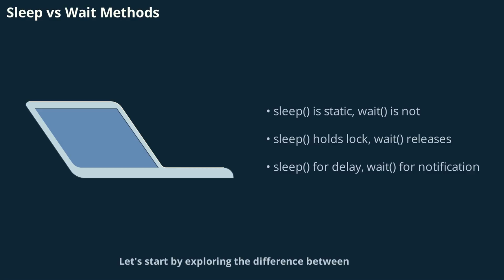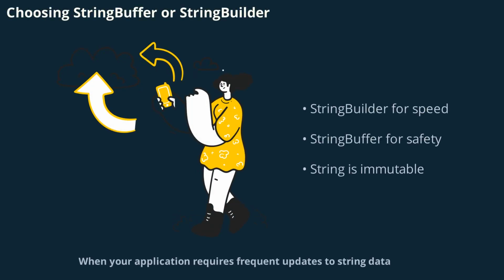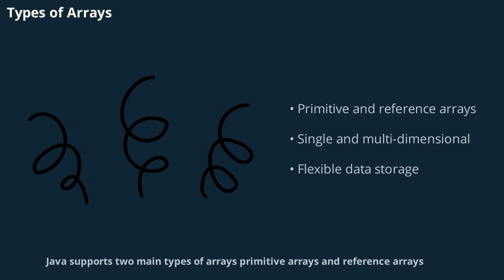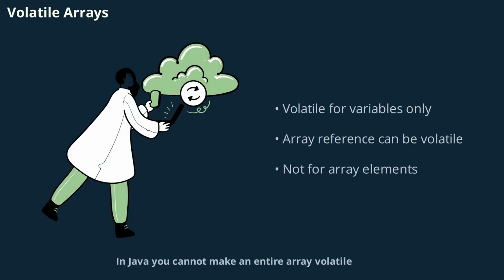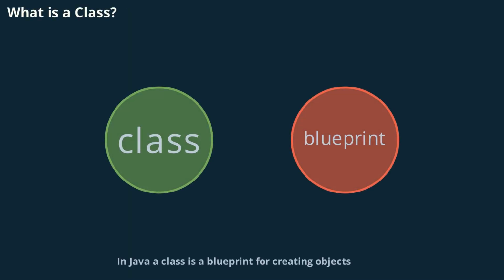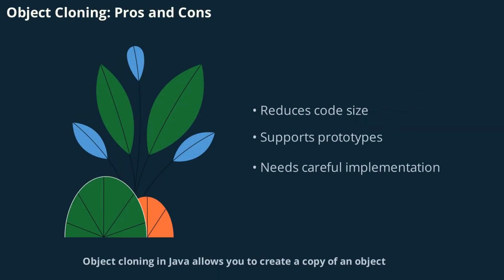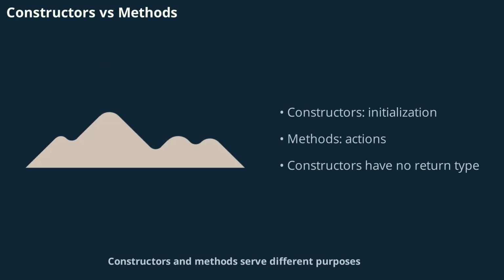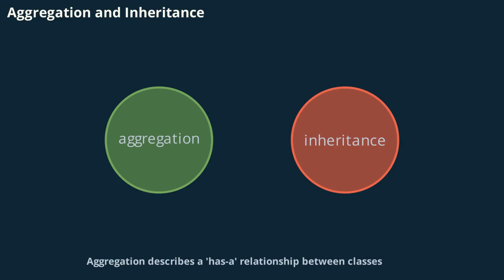Java Interview Q&A Series Part 2 | sleep(), wait() | String, StringBuffer | array in Java | OOP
In Java, you cannot make an entire array volatile. The volatile keyword can only be applied to individual variables, not arrays or collections. Volatile ensures that the value is always read from and written to main memory, making it visible to all threads. For arrays, you can make the reference volatile, but not the array elements themselves.

05:36
Arrays offer several advantages. They provide direct and efficient access to elements, with constant time retrieval. Arrays store data in contiguous memory, making them fast and easy to implement. Their simplicity makes them ideal for beginners and for situations where you need quick access to large amounts of data.

05:54
Despite their benefits, arrays have some disadvantages. Their size is fixed at creation, so resizing requires creating a new array and copying data. This can lead to wasted memory if the array isn't fully used. Arrays are also less flexible than other data structures like linked lists, and all elements must be of the same type.

06:13
The object-oriented paradigm is a programming approach where objects are the main entities. Objects have attributes and methods, and concepts like encapsulation and inheritance are central. This paradigm helps organize code in a way that models real-world entities, making programs easier to understand and maintain.

06:31
Java's object-oriented programming is built on four main concepts: inheritance, polymorphism, abstraction, and encapsulation. Inheritance allows classes to share behavior, polymorphism enables objects to take many forms, abstraction hides complexity, and encapsulation bundles data with methods. Together, these principles make Java powerful and flexible.

06:52
Object-oriented programming languages like Java and C# support advanced features such as inheritance, polymorphism, and abstraction. Object-based languages, such as JavaScript and Visual Basic, focus mainly on using objects and encapsulation but lack full support for inheritance and other OOP features.

07:11
The new operator is used to create objects when you know the type at compile time. If you need to decide the object type at runtime, you use the newInstance() method. This allows for more dynamic and flexible object creation, especially in frameworks and libraries.

07:26
In Java, a class is a blueprint for creating objects. It defines the attributes and behaviors that the objects will have. Classes are not real-world entities themselves but serve as templates for creating objects that represent real-world things.

07:39
Static methods are associated with the class itself and can be called without creating an object. Instance methods are tied to a specific object and can access both static and non-static members. Static methods cannot be overridden, while instance methods can be, allowing for more flexible behavior.

07:56
The 'this' keyword in Java refers to the current object. It's used to distinguish between instance variables and parameters with the same name, and to pass the current object as a parameter to methods or constructors.

08:08
Java uses access specifiers to control the visibility of classes, methods, and variables. The four main types are public, private, protected, and default.

08:23
When you define an object reference as an instance variable in Java, its initial value is null. This means it doesn't point to any object until you explicitly assign one.

08:32
An object in Java is a real-world entity with properties and methods. It's an instance of a class, created using the new keyword. Objects are the building blocks of Java programs, representing everything from data to behaviors.

08:46
Java offers several ways to create objects: using the new keyword, new instance, clone() method, deserialization, and the newInstance() method of the Constructor class. Each method serves different needs, from basic object creation to advanced scenarios like cloning and deserialization.

09:02
Object cloning in Java allows you to create a copy of an object. The clone() method is protected and must be overridden. Cloning reduces code size and supports prototype patterns, but it can be tricky due to shallow copying and the need for the Cloneable interface. Proper implementation is essential to avoid issues.

09:20
Passing 'this' to a method has advantages over passing the current class object. 'this' is a final variable and cannot be reassigned, ensuring consistency. It can also be used in synchronized blocks, making it useful for thread-safe operations.

09:34
A constructor is a special method used to initialize objects in Java. It's called when an object is created and has the same name as the class. Constructors set initial values for object attributes and prepare the object for use.